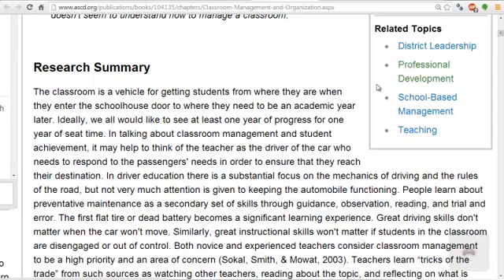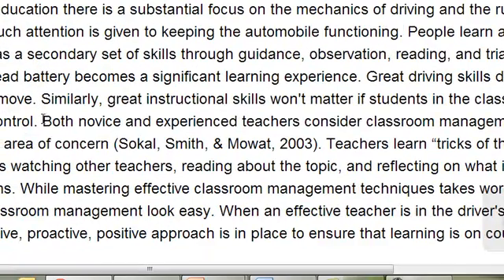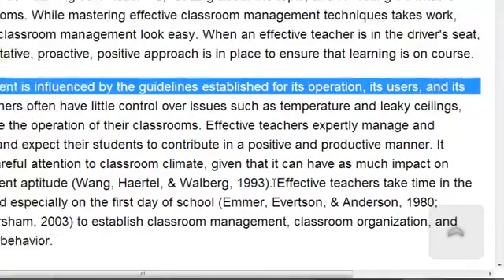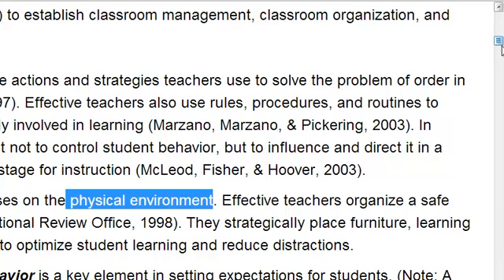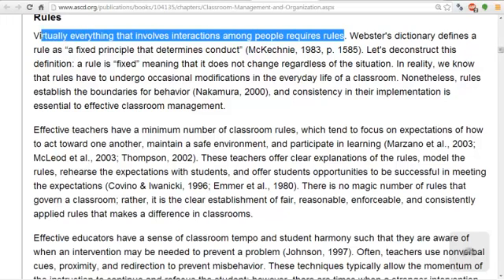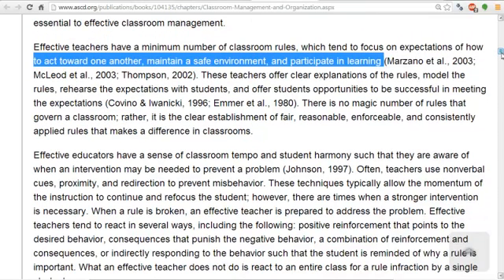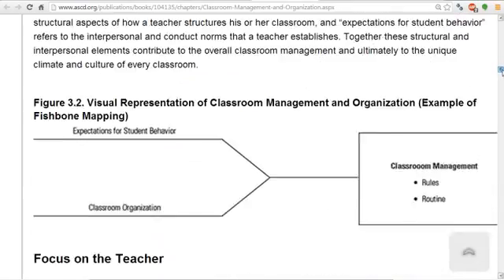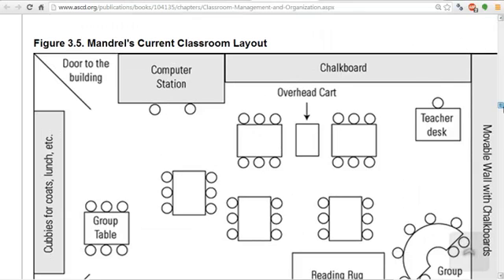Classroom Effectiveness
A discussion of classroom effectiveness.